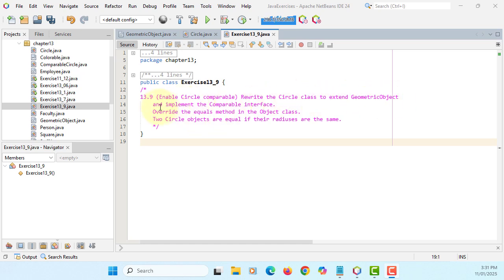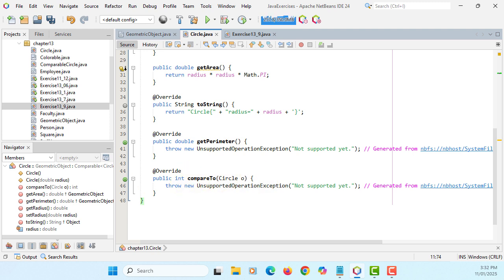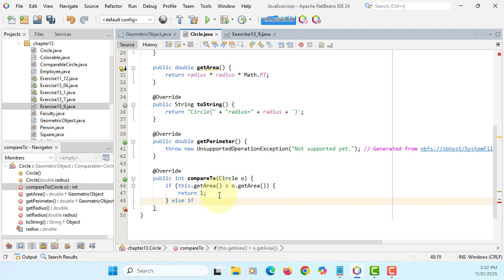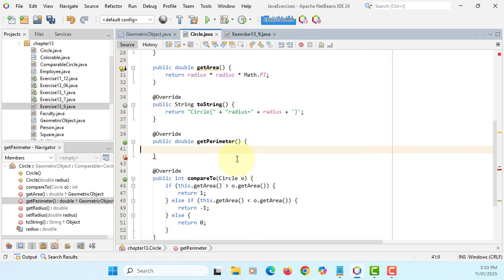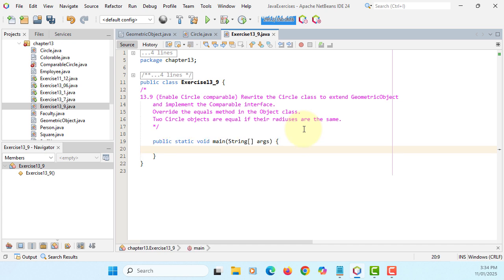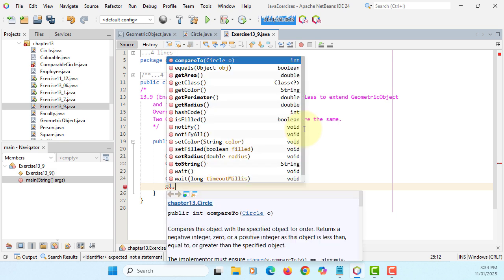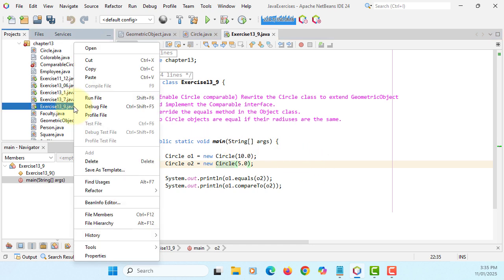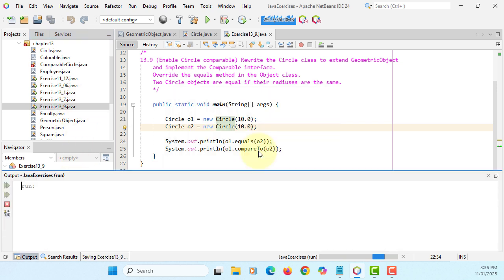Java Exercise 37 - Enable Circle Comparable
(Enable Circle comparable) Rewrite the Circle class to extend GeometricObject and implement the Comparable interface. Override the equals method in the Object class. Two Circle objects are equal if their radiuses are the same.